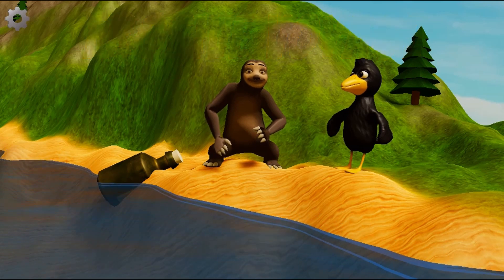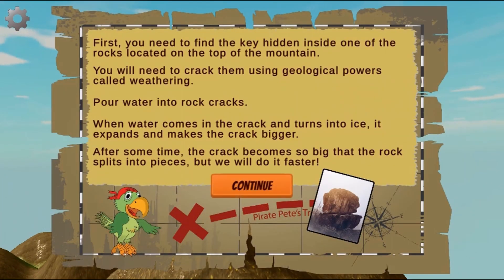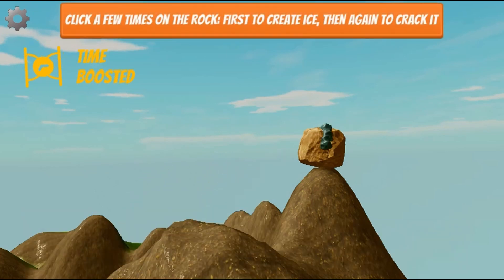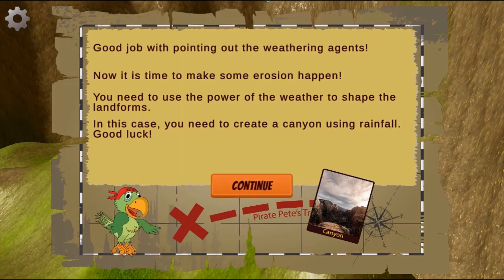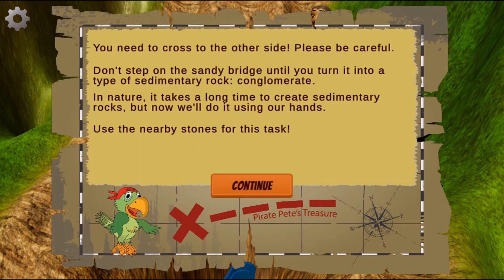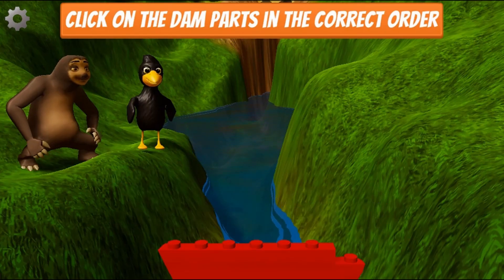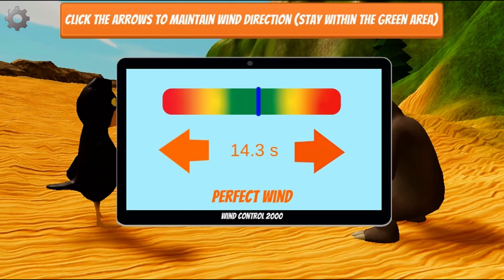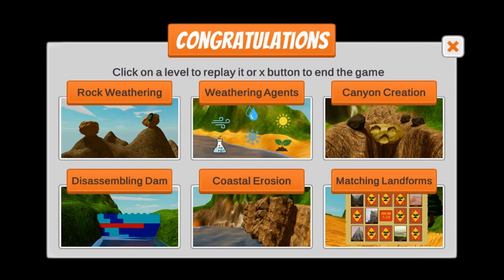Erosive Voyage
Find the mysterious treasure by helping Sloth and Rook navigate throughout the world full of weathering and erosion challenges. The story guides the player through interactive tasks located in the 3D world.

Use this game with your class or find other games within the same standard, (ES-ESS2.A-1 -- Weathering and Erosion), at Legends of Learning.